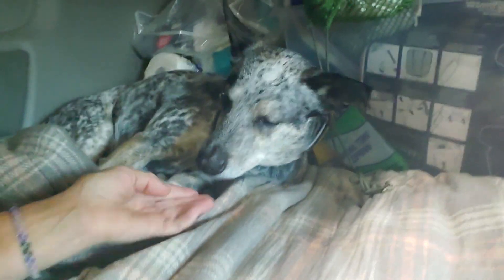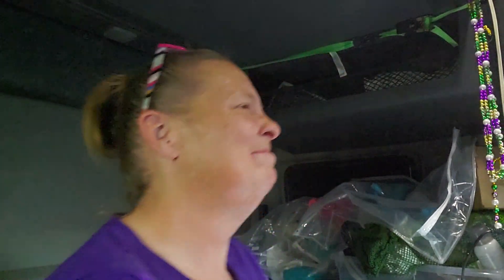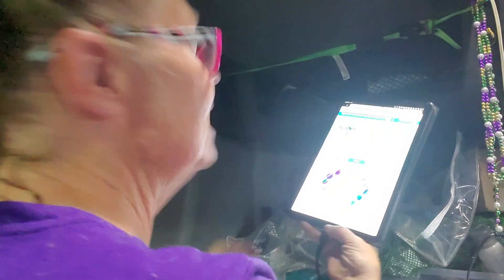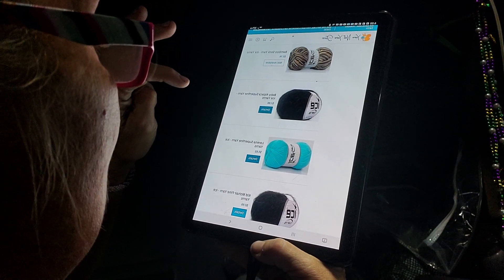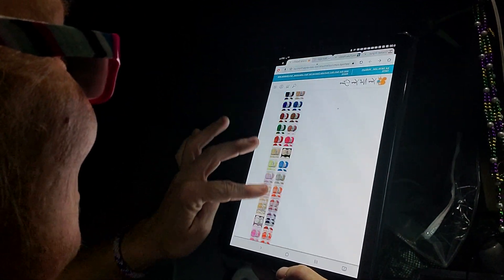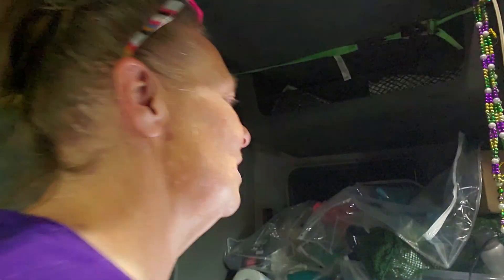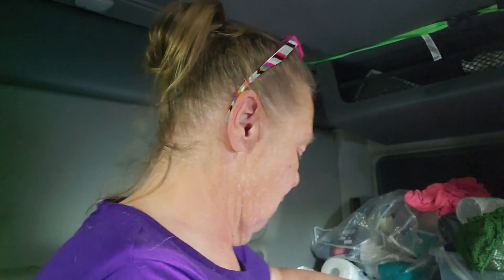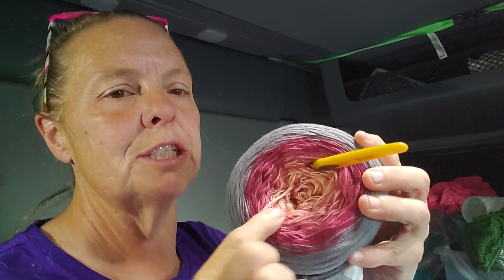It's Too Easy to Buy Yarn From the Yarn Nut!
danatwoponies

Clover Soft Touch Crochet Hooks